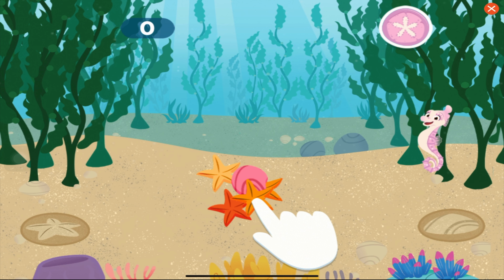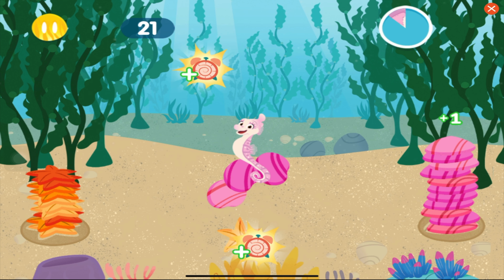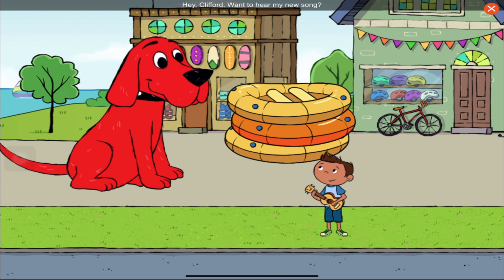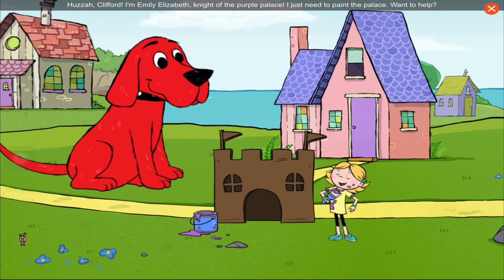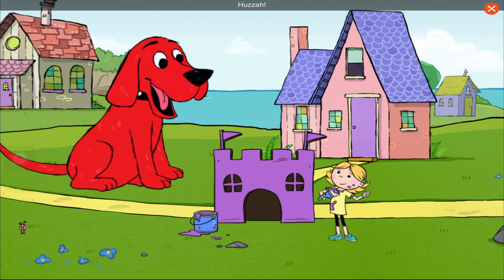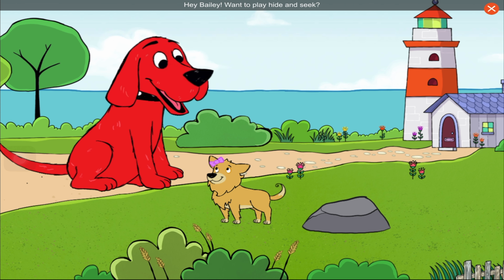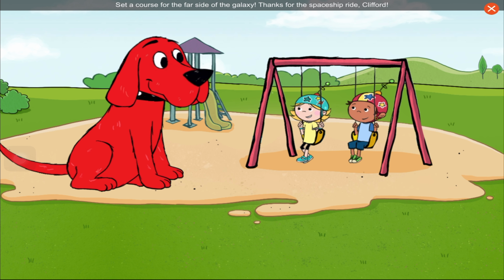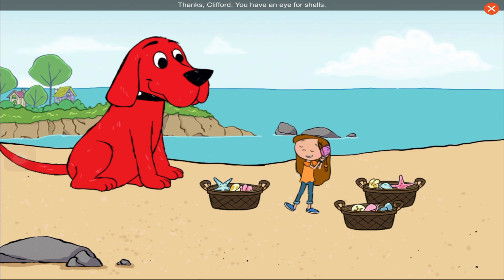Under the Sea | Clifford the Big Red Dog